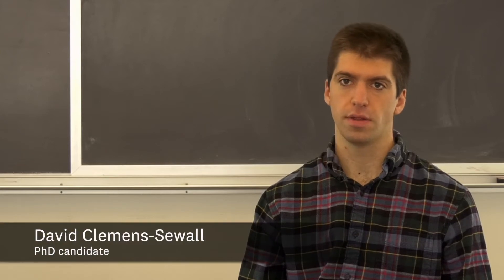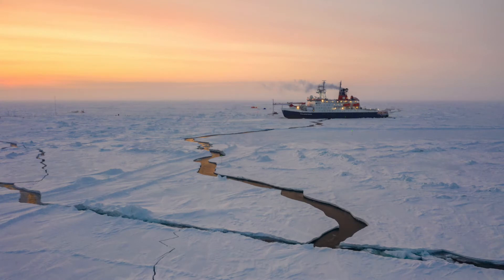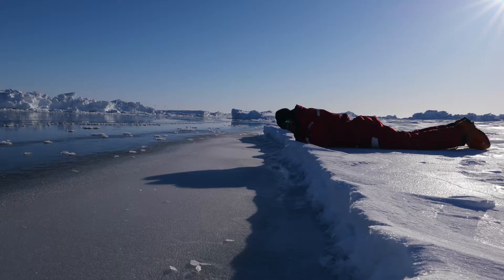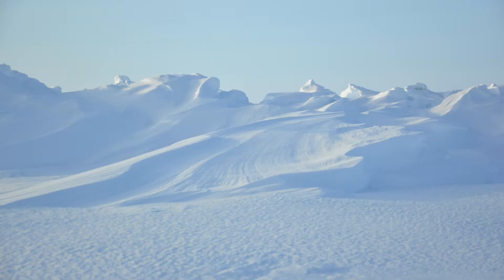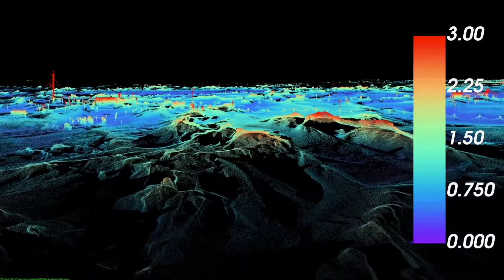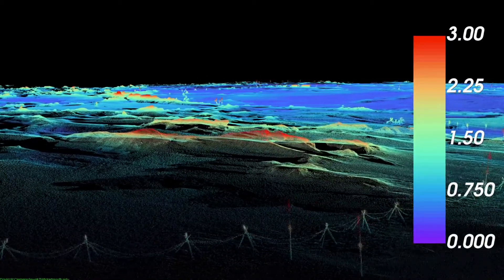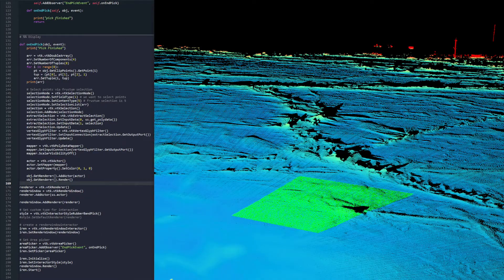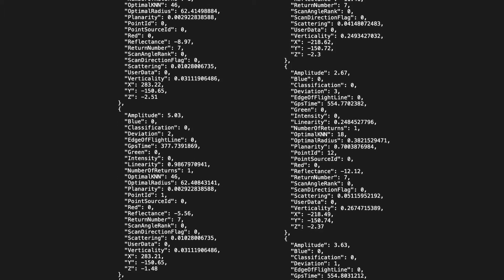Largest Arctic Research Expedition of All Time Concludes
In October 2020, after more than a year, the record-breaking Multidisciplinary drifting Observatory for the Study of Arctic Climate (MOSAiC) expedition came to an end. Dartmouth engineering PhD student David Clemens-Sewall '14 is part of the international team of researchers who gathered urgently needed climate data and who will now work to analyze and interpret the approximately 100 terabytes of data produced.

"The data and the research that come out of this expedition will enable us to build better climate models and will enable us to build better predictions of what's going to happen."

Photographs by (in order of appearance): Amy Macfarlane, Manuel Ernst, Michael Gutsche, Delphin Ruché, Monica Votnik, David Clemens-Sewall, Martin Radenz, Saga Svavarsdottir, Jennifer Hutchings, Eric Brossier,  Julia Schmale, and Donald Perovich.